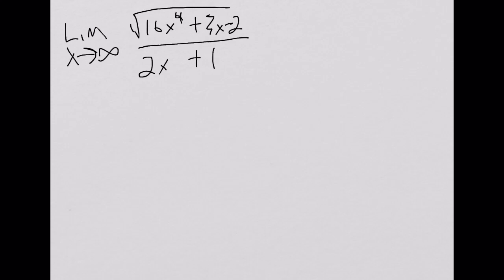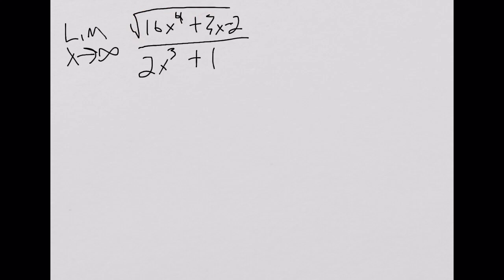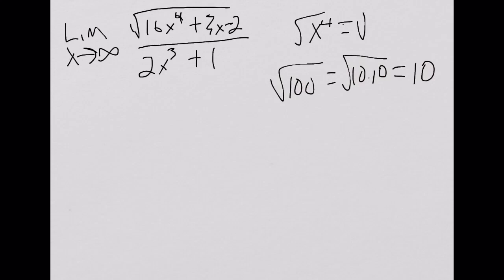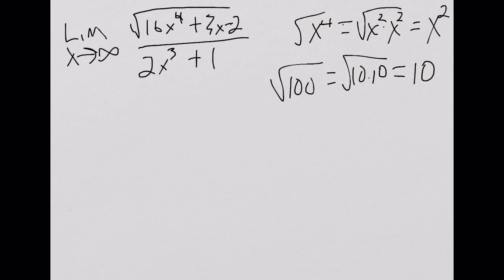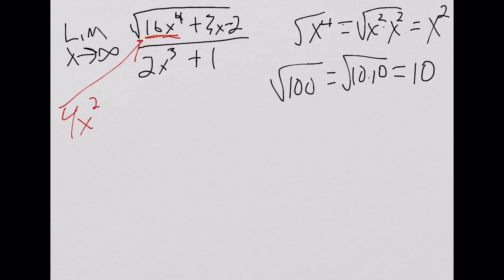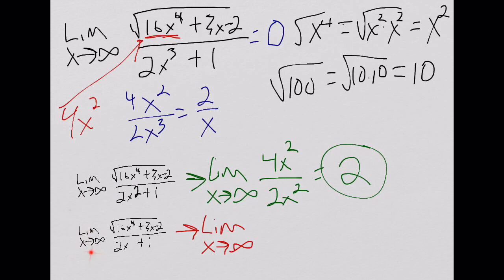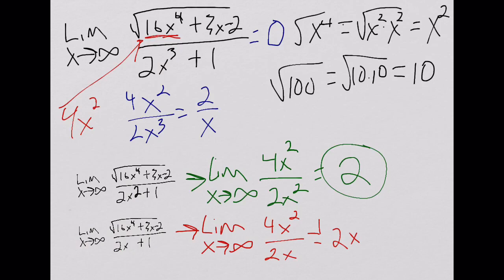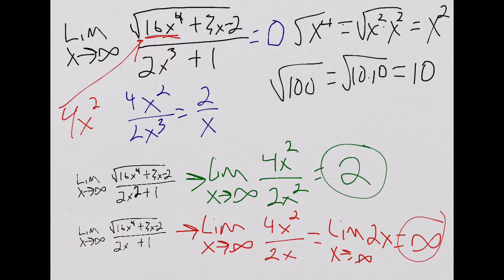AP Calc 1.1 To 1.5 SG - Limits 8n, o, p